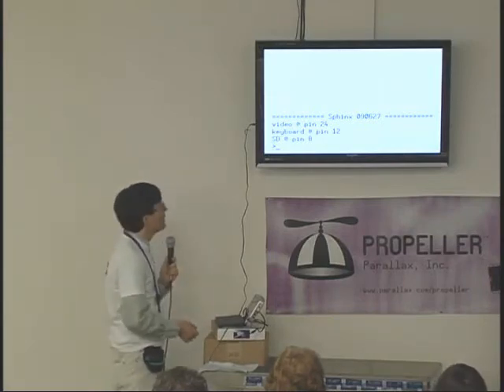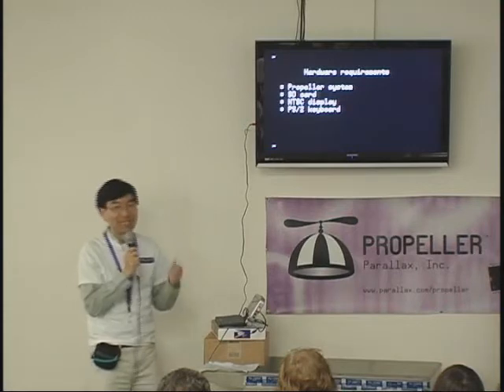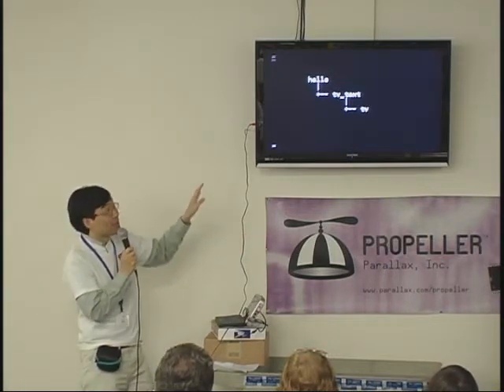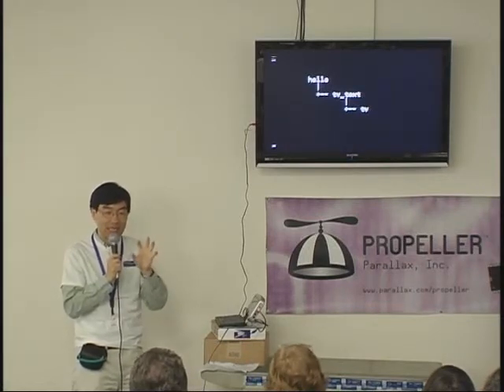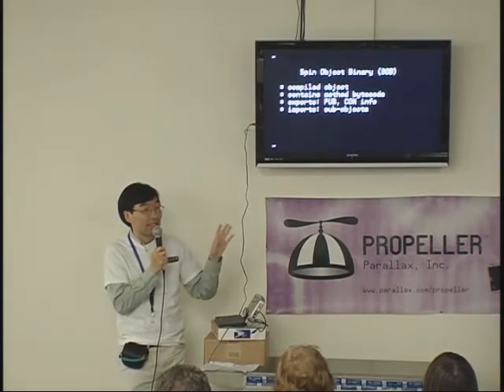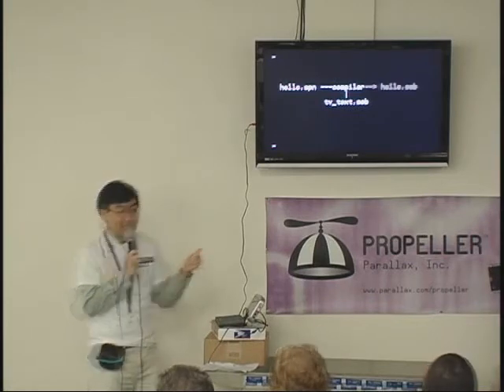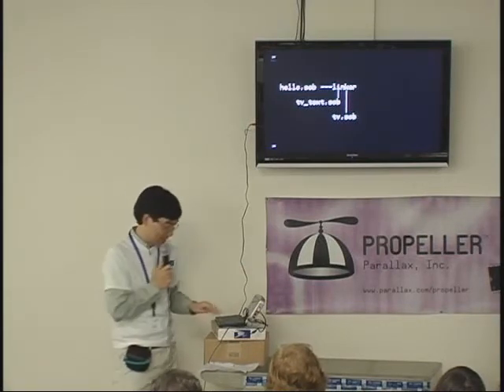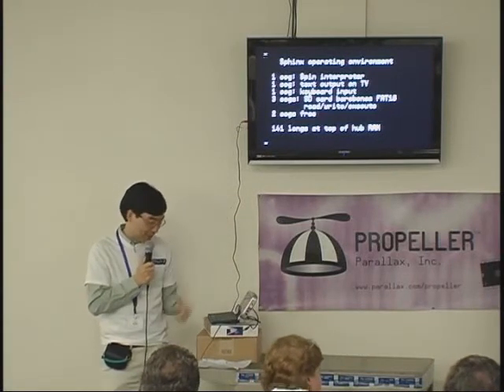Sphinx - Propeller-based Spin Compiler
Machael Park presents his on-chip Spin compiler, Sphinx, at UPEW 2009 (Unofficial Propeller Expo West).